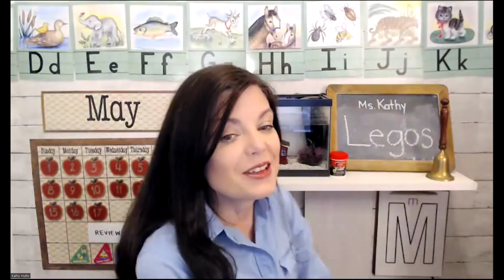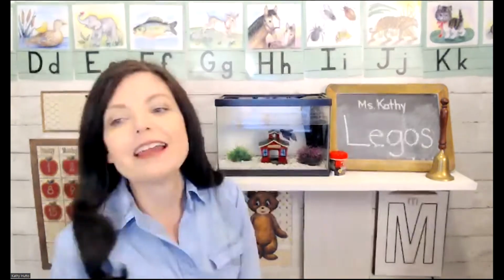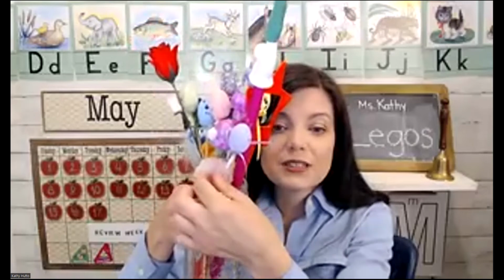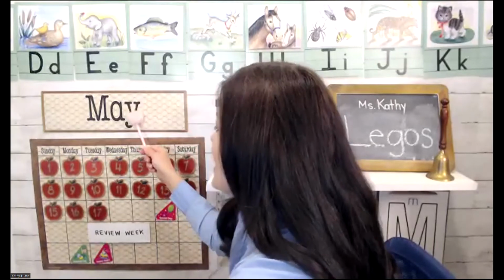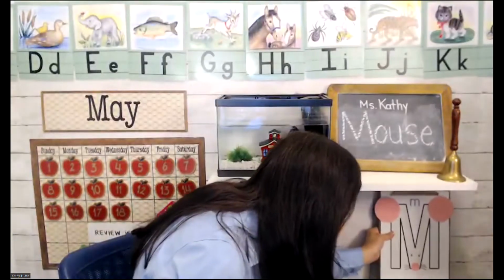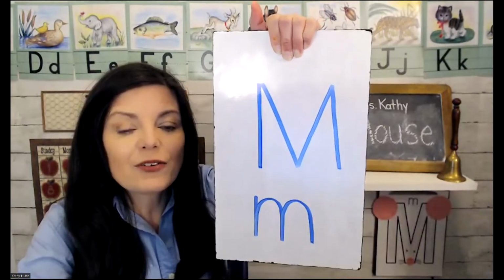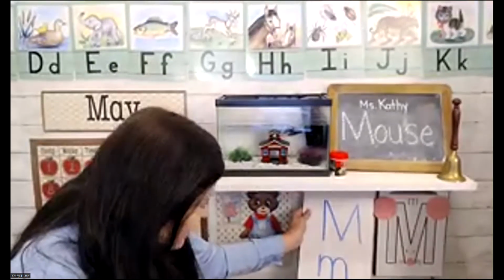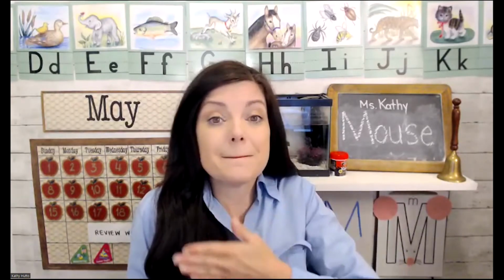Circle Time Preschool | Toddlers | May 18, 2022 | Homeschool | Preschool Activities | M for Mouse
Calendar Time - May 18, 2022

Here are some more fun ideas for your day.